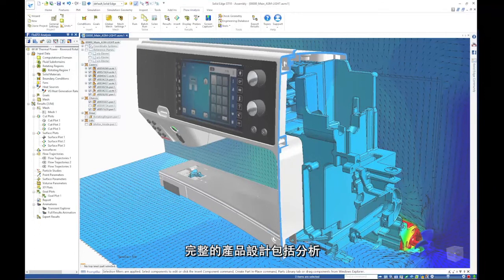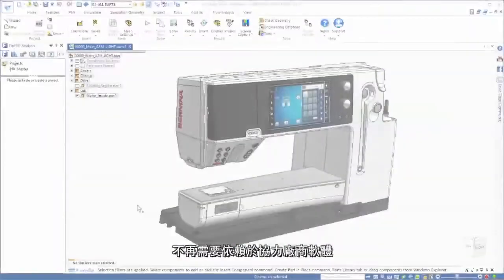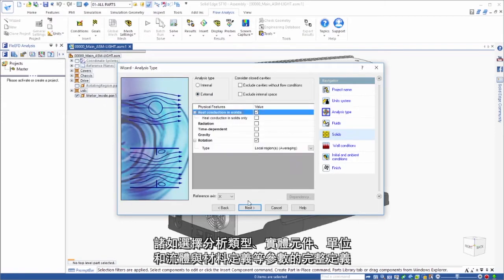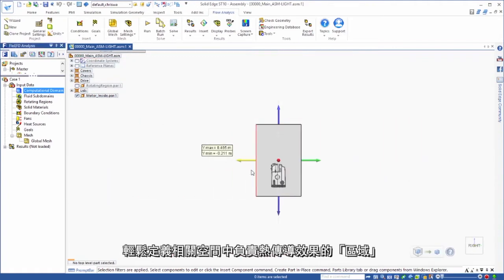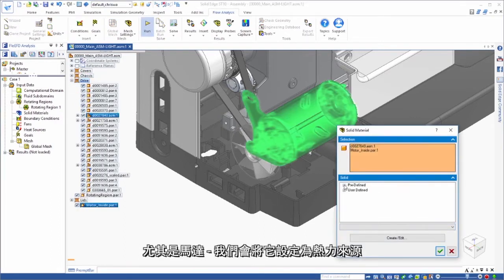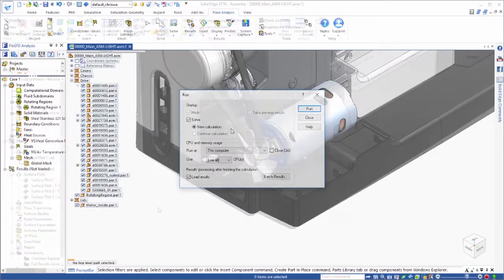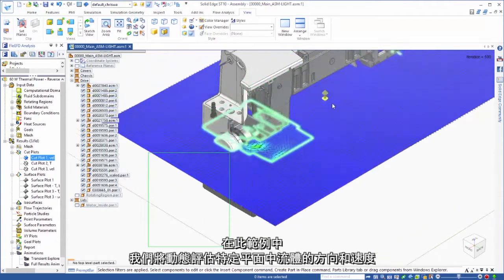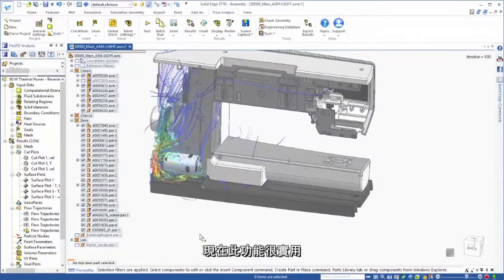Solid Edge Flow Simulation - Solid Edge FloEFD - Solid Edge 熱流分析